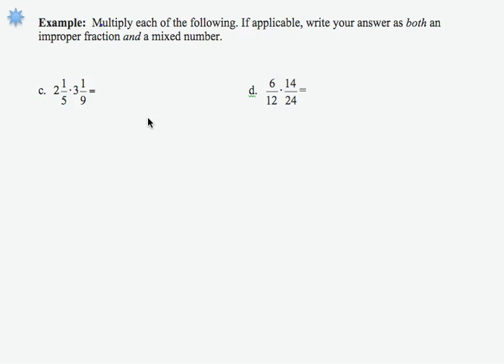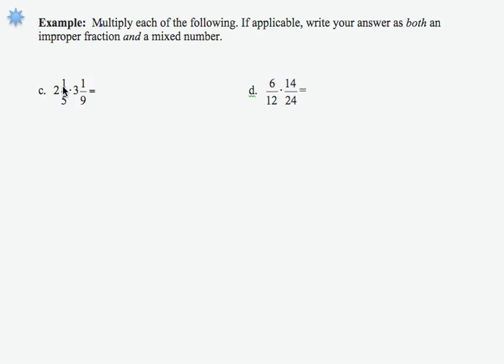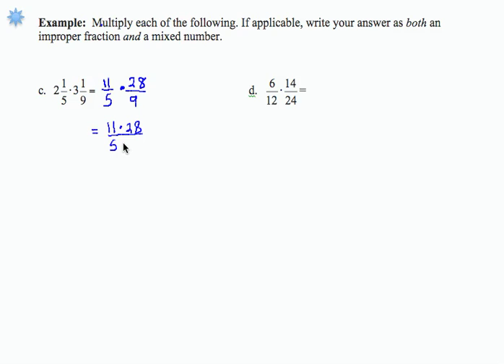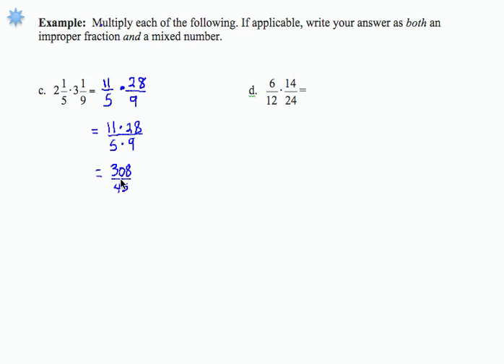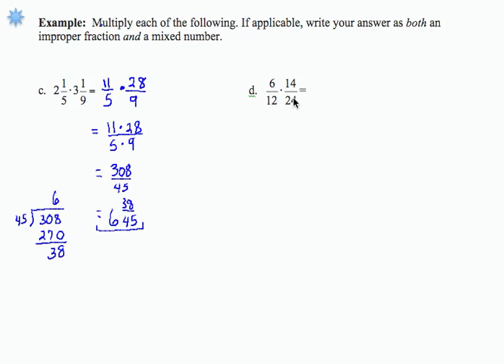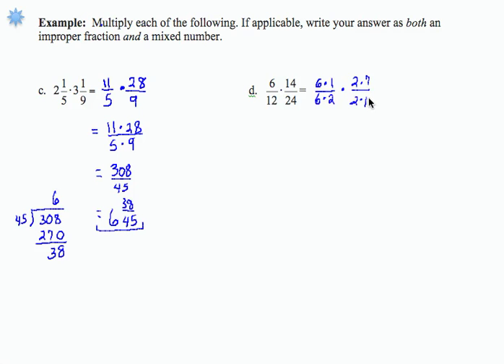SWL4E1cd: Basic Arithmetic - Multiply Fractions